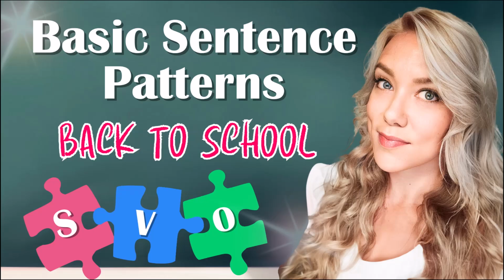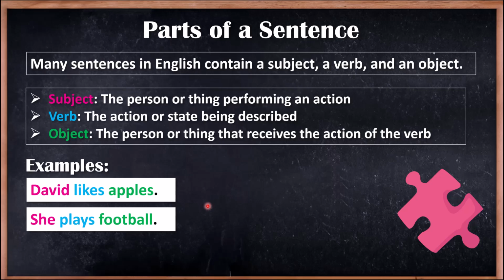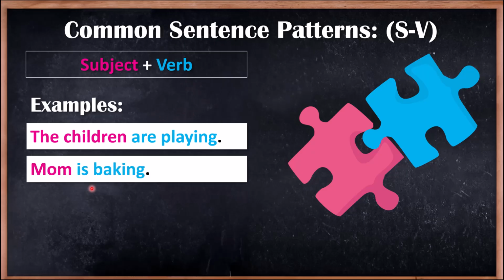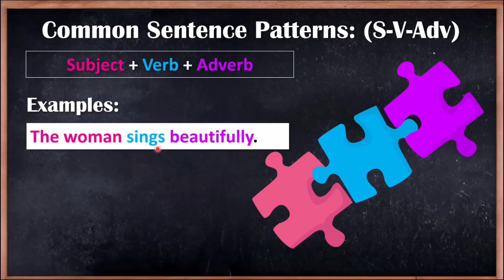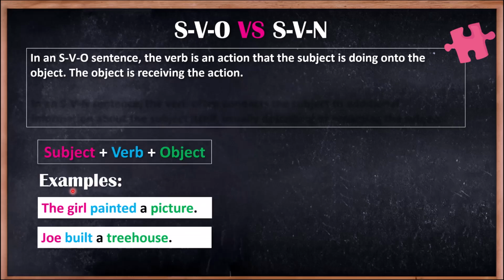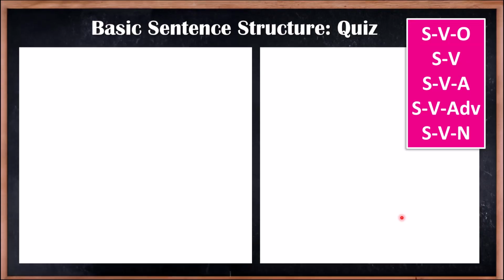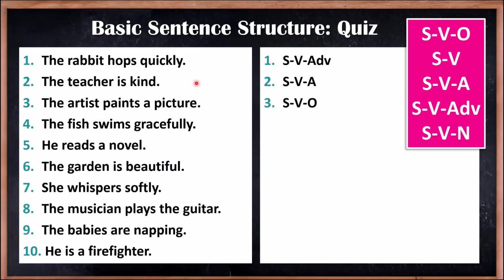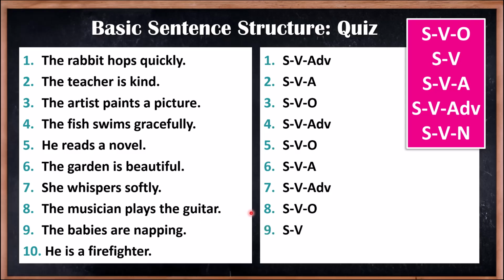Basic Sentence Structure in English | 5 Simple Sentence Patterns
Learn basic sentence structure in English grammar and five simple sentence patterns you can use to make sentences. We will discuss the most common sentence pattern in English (subject + verb + object) with many examples. I'll also teach you about different parts of a sentence, including subjects, verbs, objects, adjectives, adverbs, and nouns.

At the end of this lesson, there will be a short quiz where you must identify the sentence pattern of 10 different sentences.

In this lesson, we'll review the following sentence structures:

1) Subject + Verb + Object (S-V-O Pattern) - Example: David loves dogs.

2) Subject + Verb (S-V Pattern) - Example: They are walking.

3) Subject + Verb + Adjective (S-V-A Pattern) - Example: My parents are kind.

4) Subject + Verb + Adverb (S-V-Adv Pattern) - Example: Turtles walk slowly.

5) Subject + Verb + Noun (S-V-N Pattern) - Example: My father was a butcher.

Chapters:
00:00 - Intro
00:47 - Parts of a Sentence
01:57 - Subject + Verb + Object (Most Common Pattern)
02:26 - Subject + Verb
02:58 - Subject + Verb + Adjective
03:30 - Subject + Verb + Adverb
04:23 - Subject + Verb + Noun
05:00 - S-V-O Versus S-V-N Pattern
06:25 - Sentence Patterns Quiz
07:32 - Answers